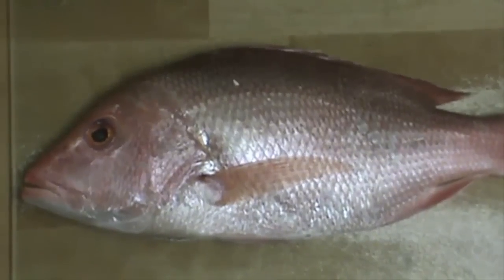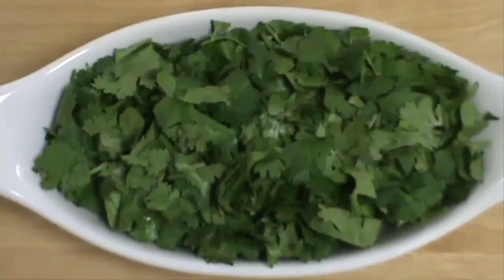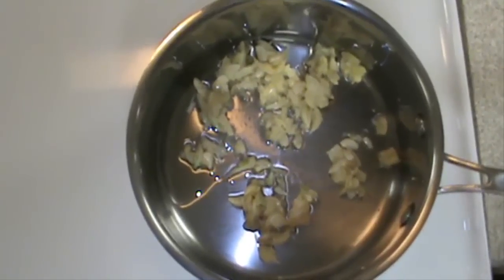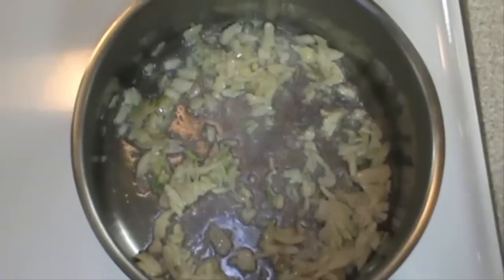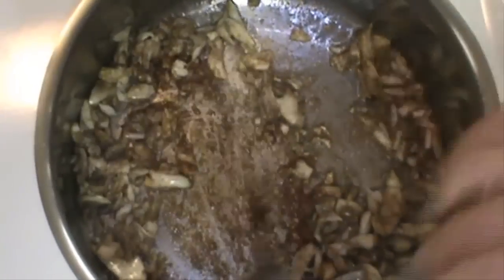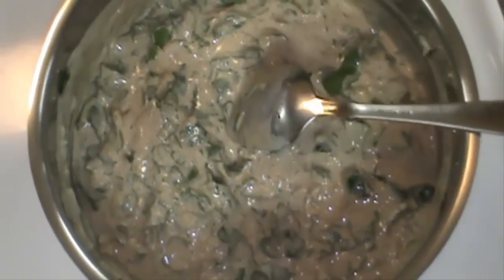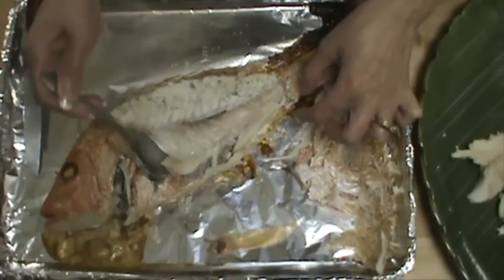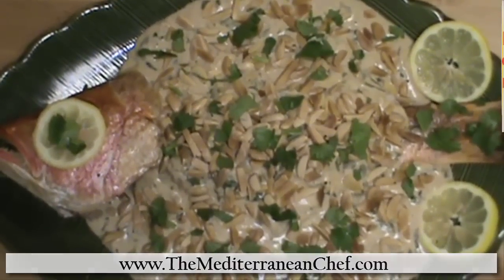Spicy Red Snapper Fish Recipe! Lebanese Samkeh Harra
Merriam shows you how to make an easy & delicious, healthy baked red snapper fish recipe with Tahini sauce (samkeh Harrra}